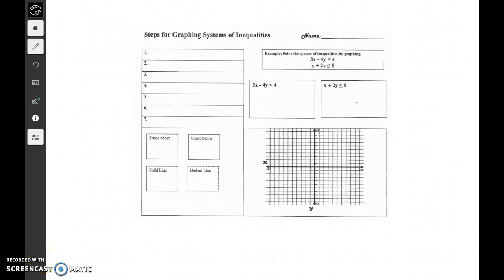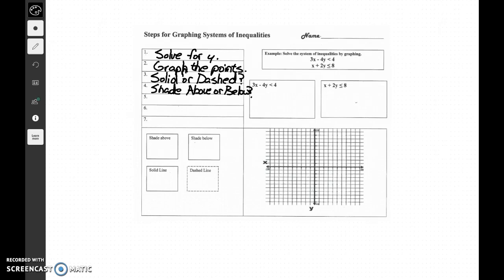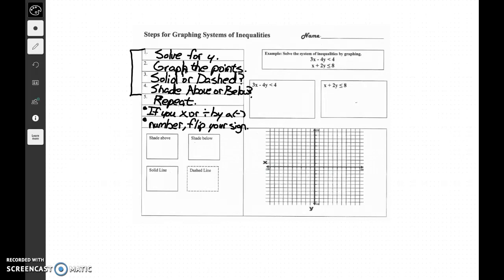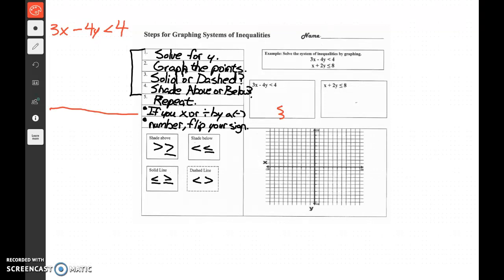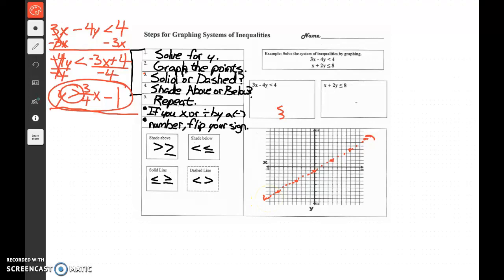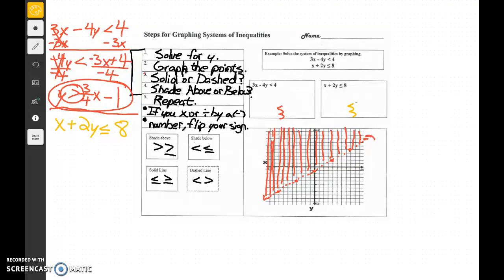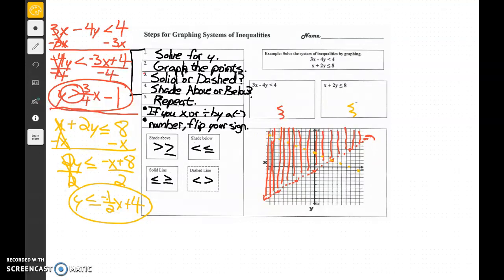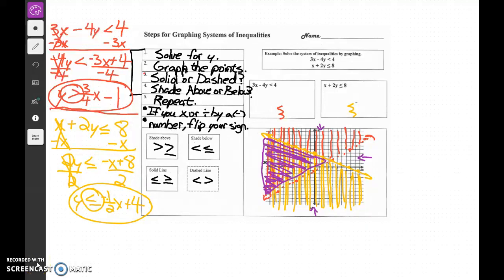Graphing Systems of Linear Inequalities